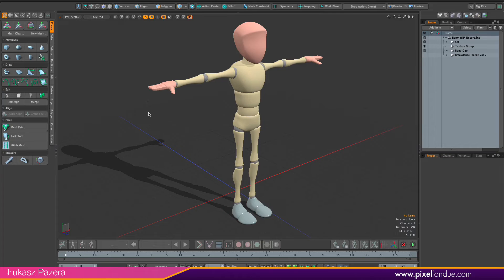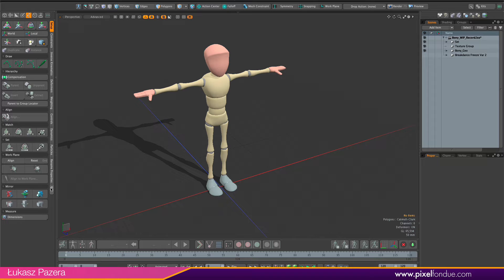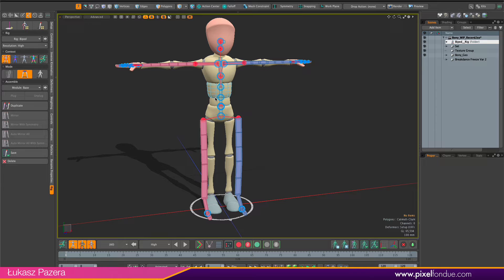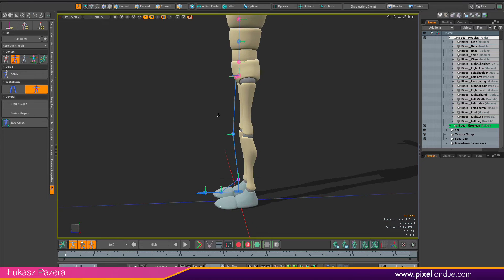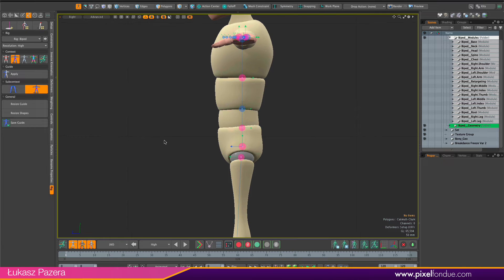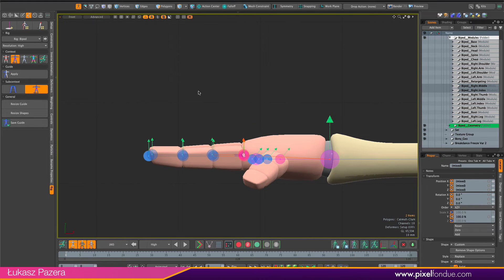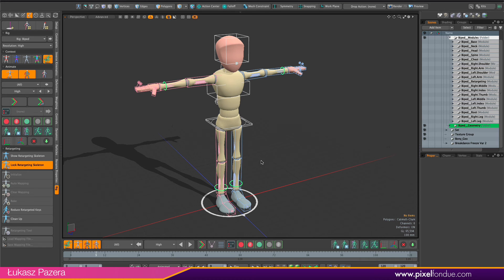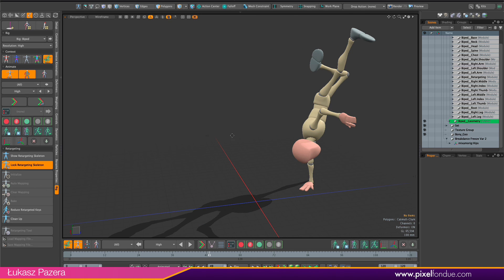MODO ACS3 | Rig and Animate Character in 20 Minutes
Video shows the workflow for rigging and animating a character in about 20 minutes using MODO with ACS3 kit installed.

The model used as an example is Bony character originally created by Ugur Ulvi Yetiskin for Maya and then adapted to MODO by Thomas Groppi.

Auto Character System 3 (ACS3) is a modular rigging system that makes it easy to rig and animate all kinds of characters in MODO. ACS3 is currently available as Early Access software at: